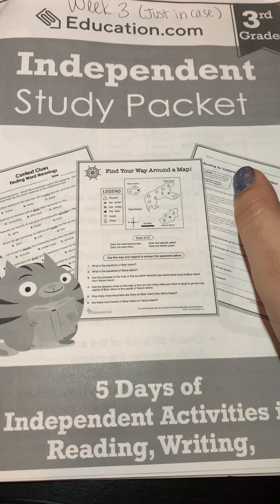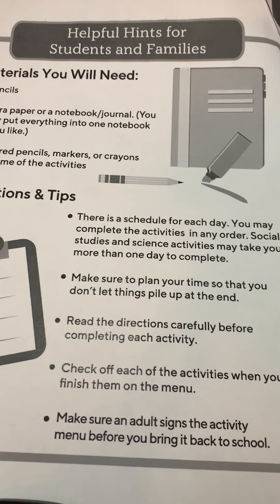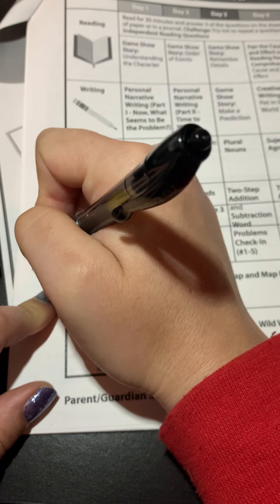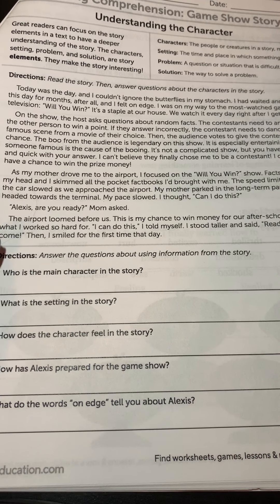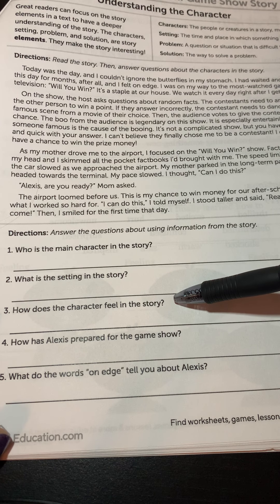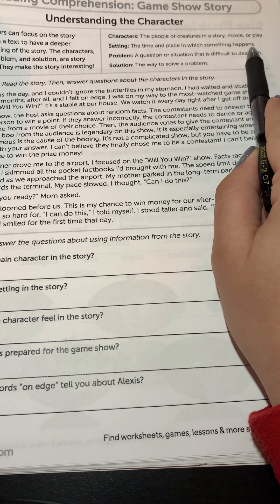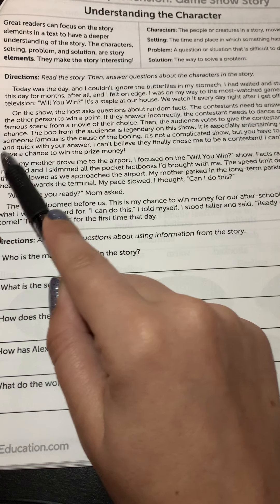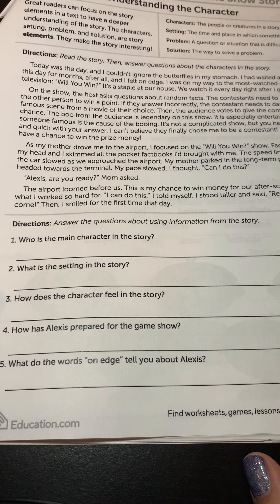Independent Study Packet: Reading Comprehension: Game Show Story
Independent Study Packet Day 1 for March 30, 2020